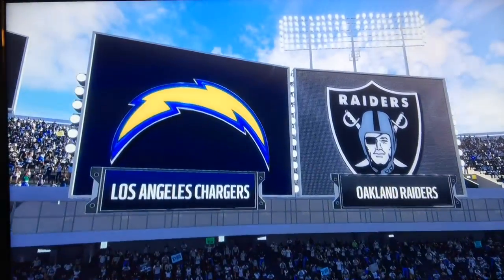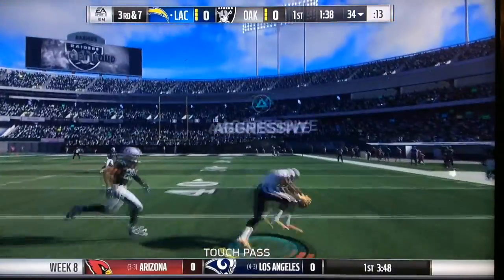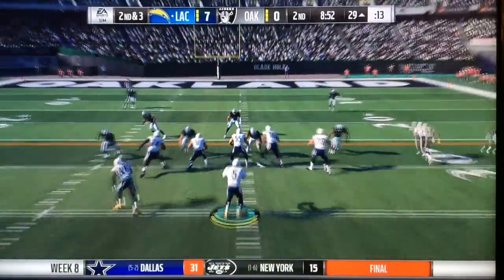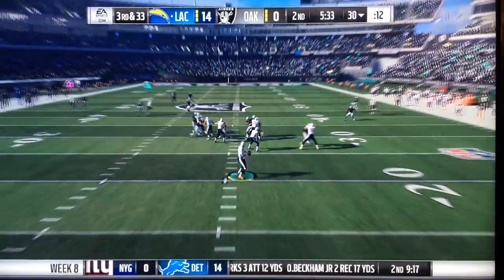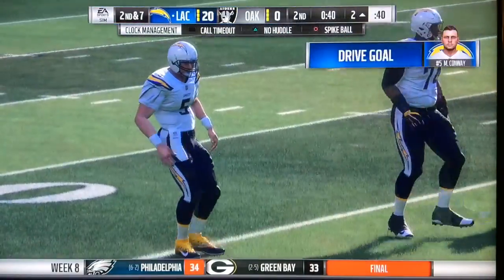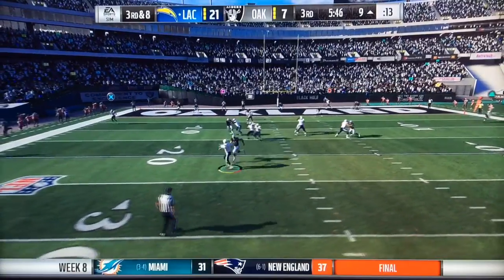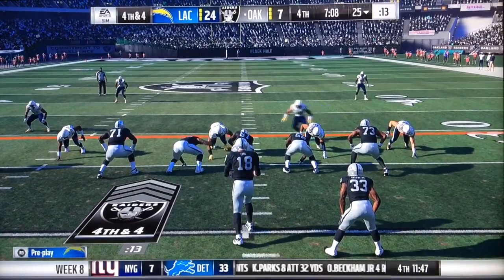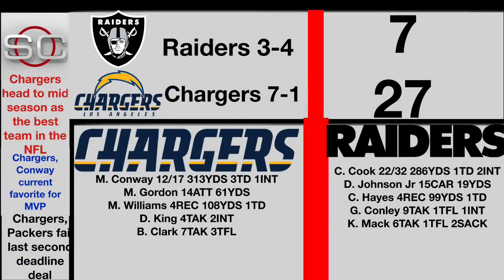Los Angeles Chargers Franchise Ep 49 CAN'T CATCH ME! W8 S3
New Christmas MyLeague today!